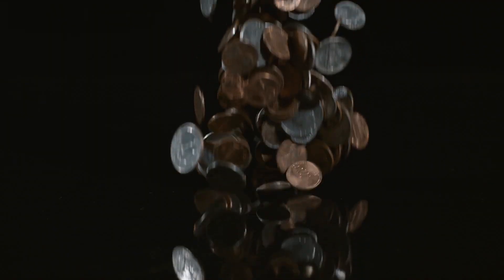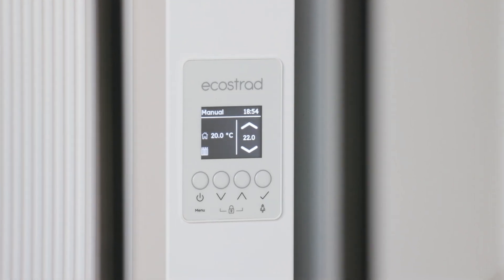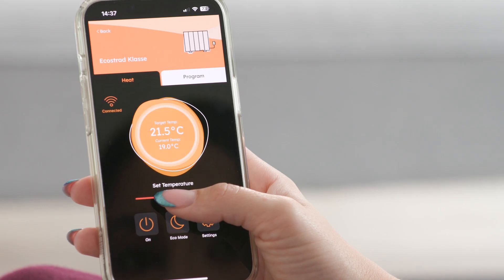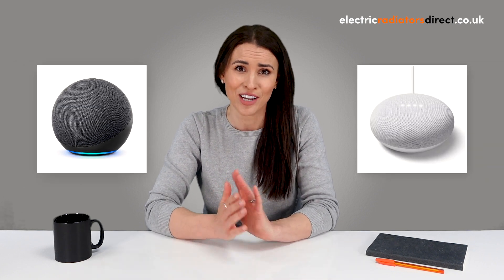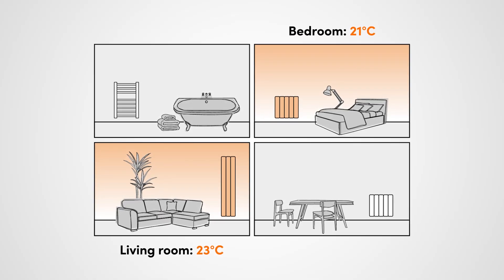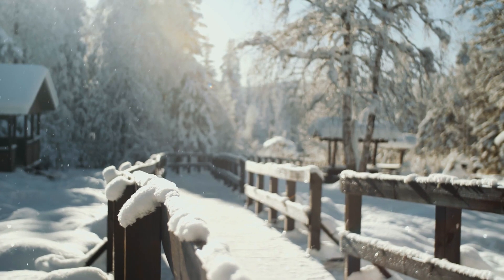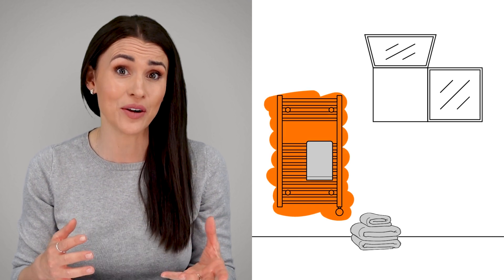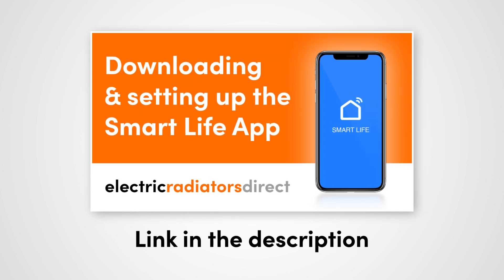How to Save Money with Smart Electric Heating | Electric Radiators Direct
Interested in electric heating but worried about running costs? Smart control is the answer. Join us as we break down what it is and showcase the handy features that’ll keep your heating bills within your budget.

Video Chapters:
Introduction 0:00
What is smart electric heating? 0:46
Smart control: electric vs gas heating 1:21
App control: how does it work? 1:49
24/7 programming & adaptive start 2:38
Self-programming technology 3:14
Zoned heating: what is it & how does it work? 3:34
Motion detection technology 4:26
Eco modes & energy-saving features 5:01
Our recommended apps 6:05

What is Zoned Heating? COMING SOON

💬 Connect with Electric Radiators Direct